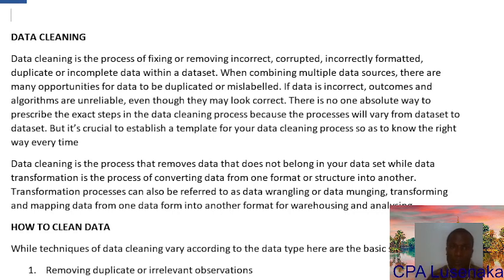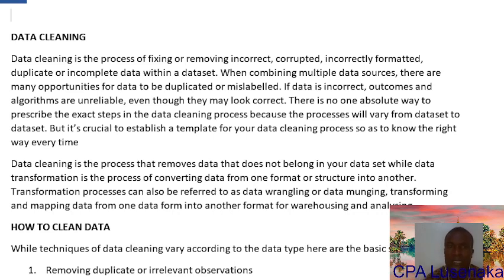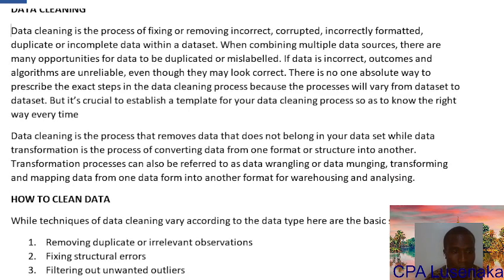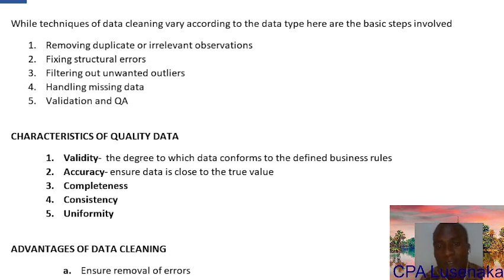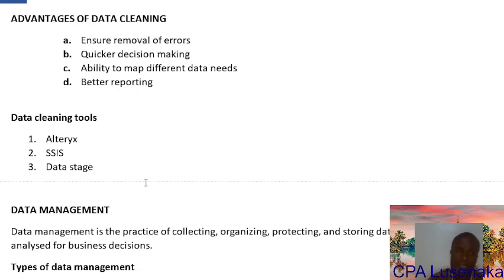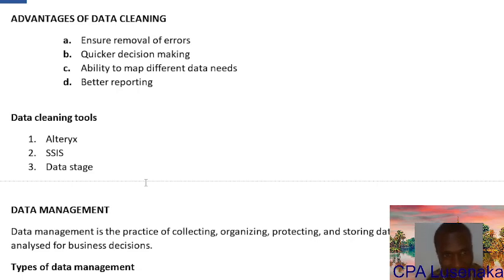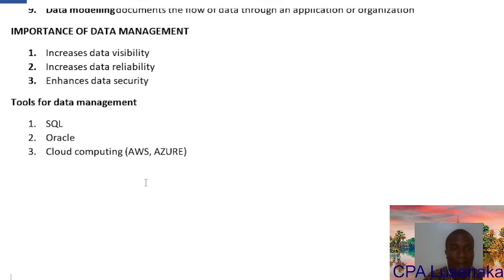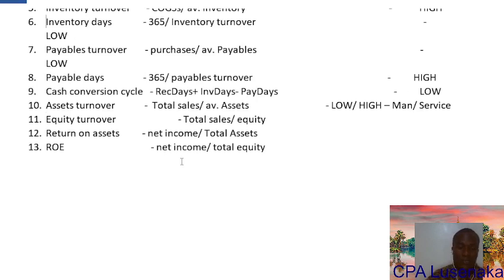DATA CLEANING AND DATA MANAGEMENT BUSINESS DATA ANALYTICS EXCEL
the video is on data cleaning and data management with the respective tools